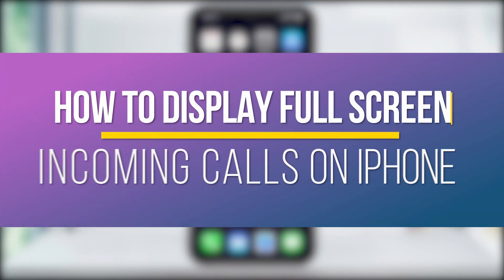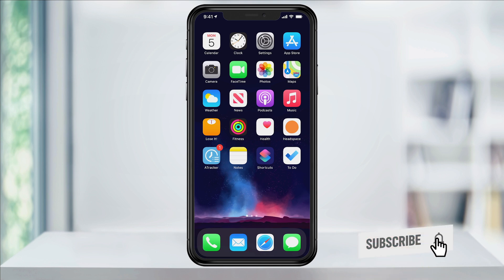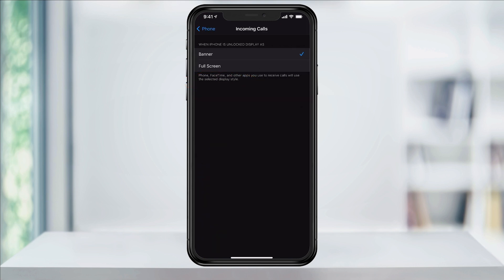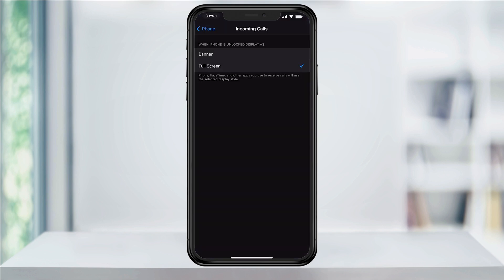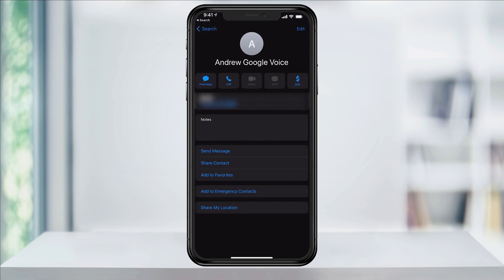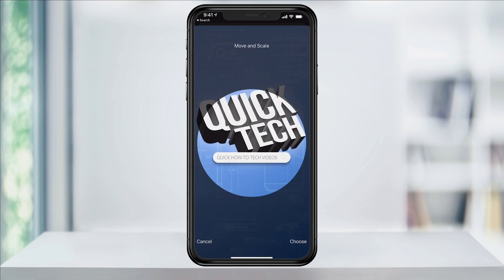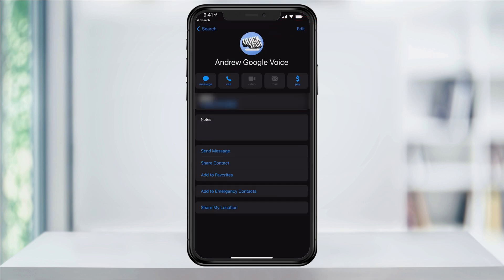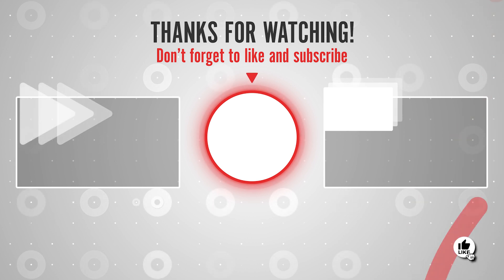How To Display Incoming Calls Full Screen On iPhone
In this quick tech how-to video, I’m going to show you how to switch the incoming iPhone call screen back to full screen, from the banner style notification that was introduced in iOS 14.

And after we switch that back to the original screen that we’re used to, I’ll show you how to add a contact photo to a contact so that when someone calls, they will have a custom call notification screen.

To get started, open the Settings app.

Next, scroll down and select Phone. In here in the top section, tap Incoming Calls. You now should see the two notification settings. iOS 14 default is banner and looks like this when someone calls. To switch it back to the original, just change this to full screen. Now when someone calls, we get the original full screen notification.

We’re done with this part now, so you can go ahead and close settings.

To change the callers call screen image, for instance when your friend calls it shows up as them, open Contacts.

Find the contact that you want to add a photo to, and in that contacts page, select edit on the top right.

Now under the profile picture select Add Photo. In here select the photo button to take a photo right then, or the images button to upload one. Find the image you want to use, move or scale if needed, and then tap Choose at the bottom. You can apply a quick filter if you want, or just hit Done at the top right.

Tap Done again to exit back to the contact edit page and then done when you’re finished.

Now when that contact calls, you’ll get a full screen notification along with a photo or image attached to that person.

And that’s how you change and customize the notification screen of incoming phone calls on an iPhone using iOS 14.